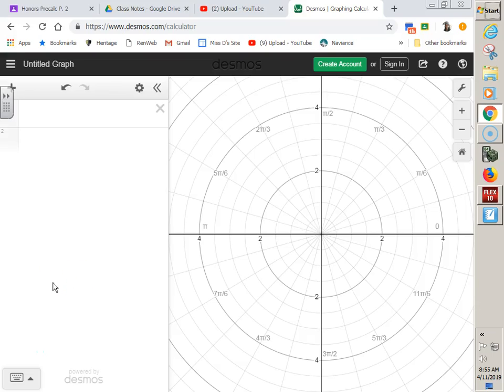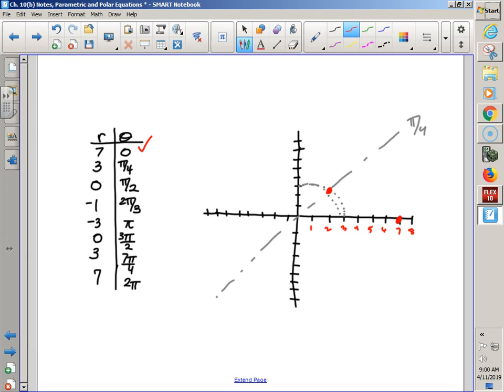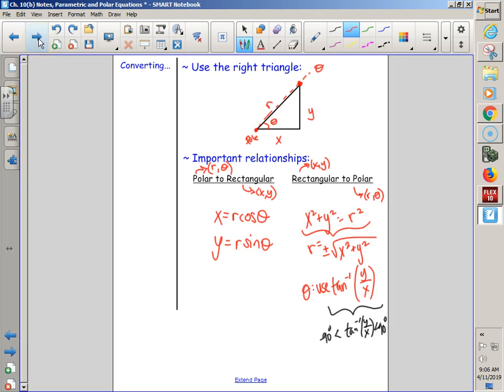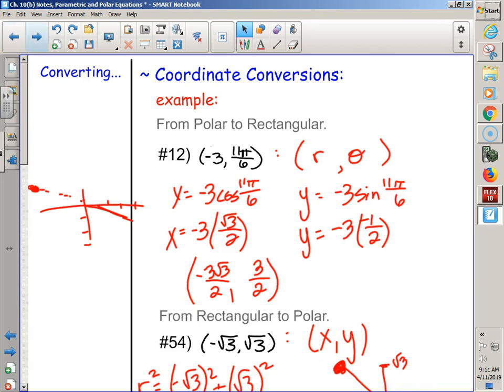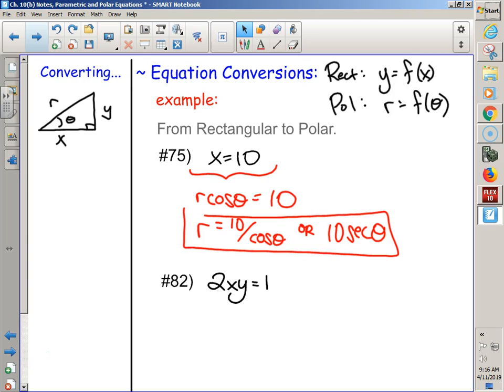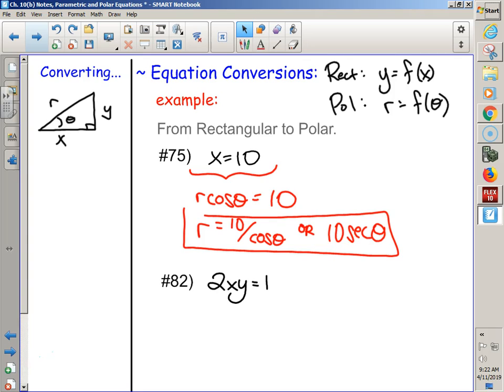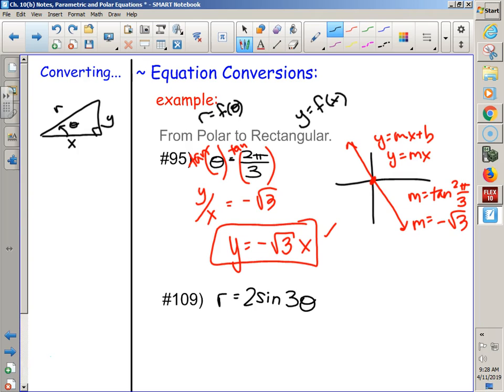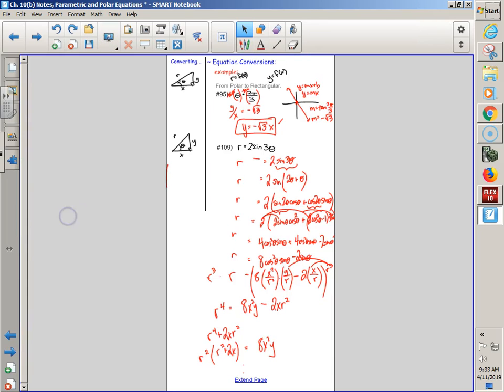HPrecalc 04 11 19